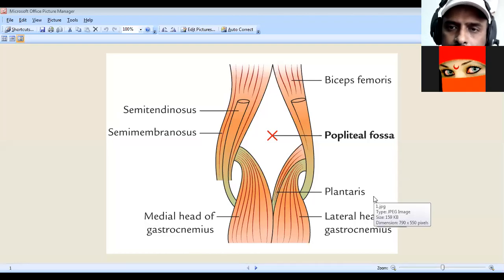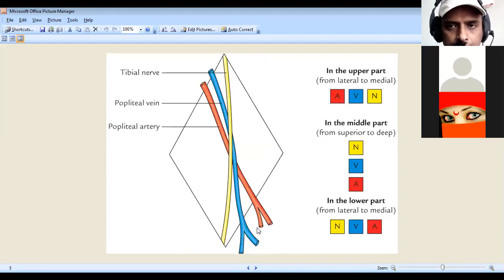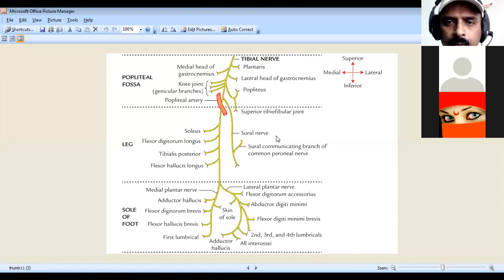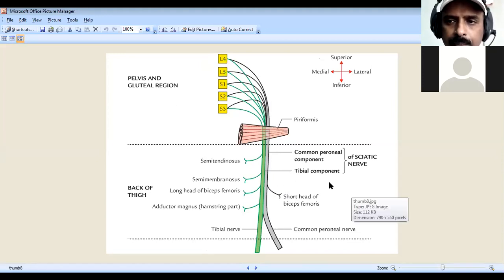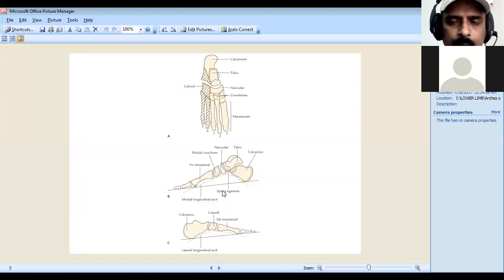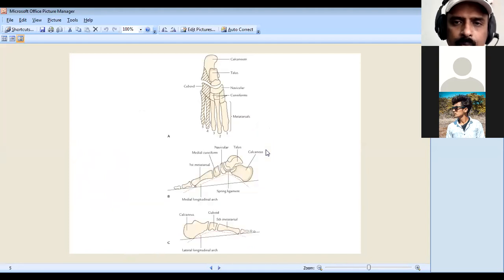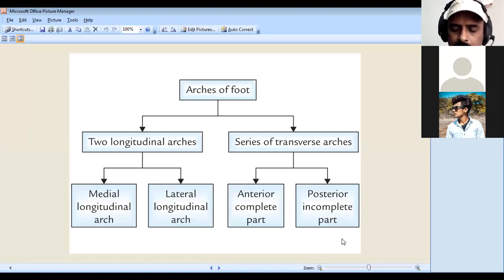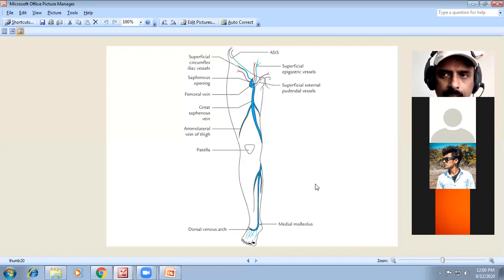ANATOMY, 2 LOWER LIMB Short Notes BY DR JINESHWAR YALIGOUDA., M.D.,PROFESSOR & H.O.D DEPT.OF ANATOMY